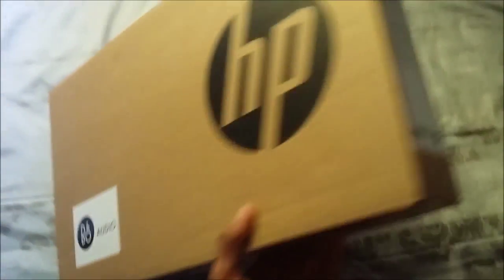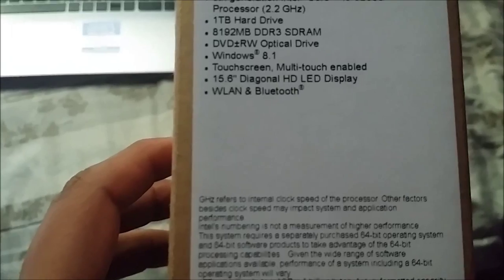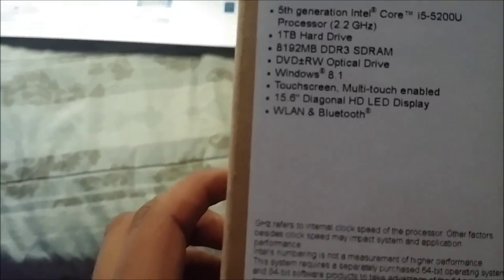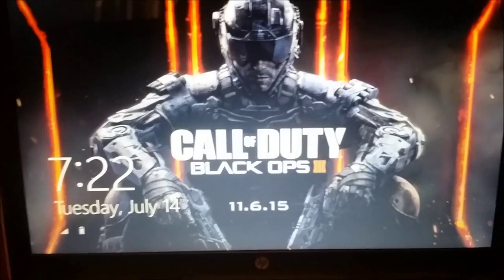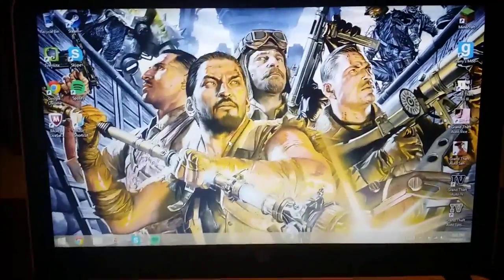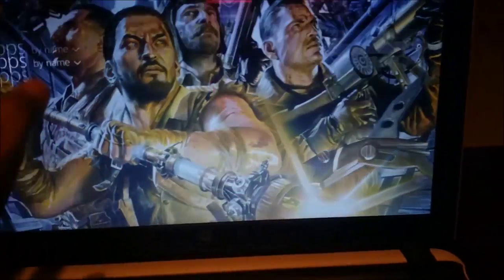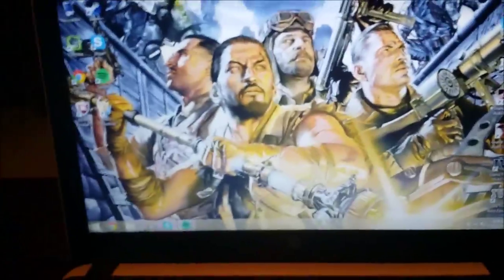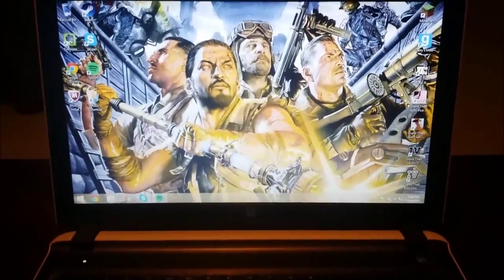HP Pavilion Unboxing and Review!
This is my new lap to that I will use to edit and game on for now on so I hope you guys like and if you cocider buying the laptop, you won't be disappointed. But yeah I hope you guys enjoyed and see yeh later!

The Specs |

* HP Pavilion Notebook

* 5th Gen Intel Core id-5200U Processor (2.2 GHz)

* 8 GB Ram

* 1TB Hard Drive

* 15.6" HD LED Display

* DVD + RW Optical Drive

* WLAN & Bluetooth
The difference about this laptop is that the Display is 17.3"